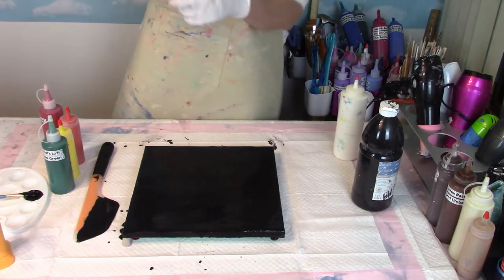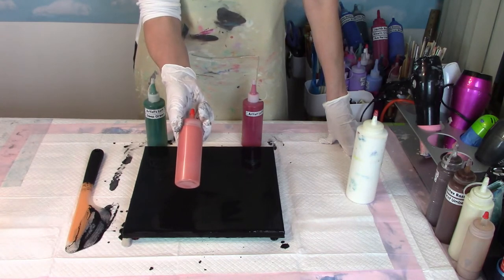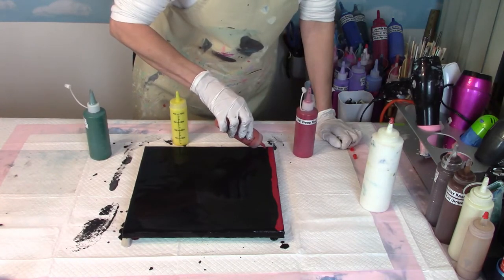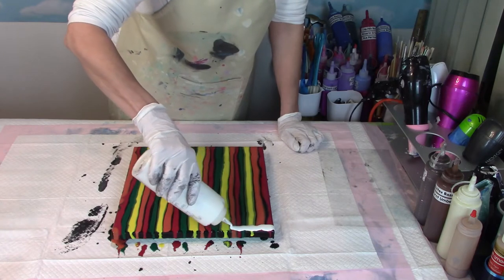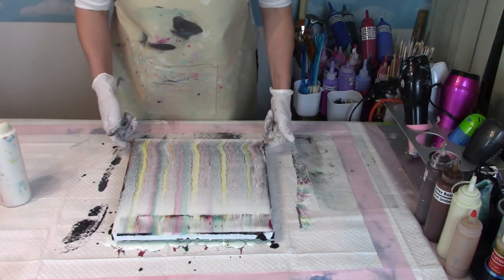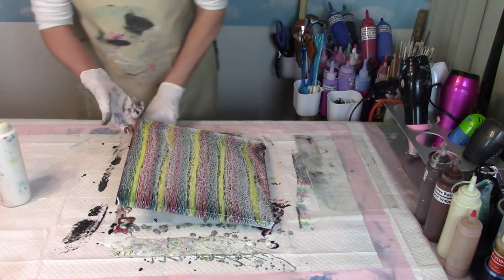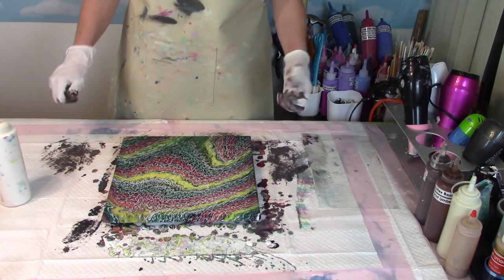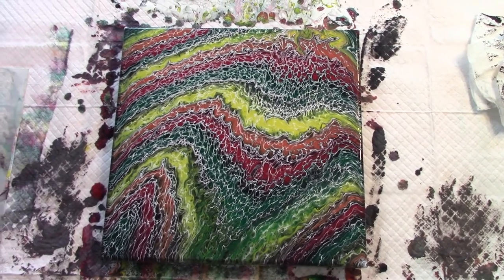Awesome!! Experiment with Acrylics Video #72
Hi, I'm Christy with CColeArtistry.  If you are a new You-Tuber, you may be wondering how to get started with Fluid art.  Check out my Video #1 Mixing paint for the Dutch Pour technique. Or my video #4 sealing acrylic paintings.  My videos are about fluidart, acrylic paintings, acrylic pouring, pour painting, mixedmedia, and Dutch Pouring Techniques and much more.

Awesome!! Experiment with Acrylics -  Video #72, is Black Artist's Loft Flow Acrylic paint mixed with Floetrol and water, poured onto a 12 inch by 16 inch level 1 canvas.   Four Fall colors were then laid out in vertical stripes on the canvas.  Artist's Loft Titanium White Acrylic paint mixed with Floetrol, water and cell creator, was poured across the top of the canvas and then using a piece of plastic, dragged down the painting.  Awesome cells were created using this method.  The canvas was then titled to disbursed the veritical stripes, creating this Fall painting.  The final steps are the embelishemnt of adding the Maple leaves and varnishing the painting.  The final painting will be shown in an upcoming video.  Keep watching!

The colors used in this colorful painitng are as follows:

Artist's Loft:
   Deep Green
   Deep Red
   Black - Flood color
Self Mixed:
   Burnt Orange and Sunny Yellow

All of my paintings are avaialble on my website at:  ccoleartistry.com

I purchase my painting supplies from several retailers in my area;
Michael's, for canvases and Artists Loft Acrylic paints, People sticks for scraping the drips.
Hobby Lobby for Liquitex Basics and Master's Touch Acrylic paints, tongue depressers/popscicle sticks, used for scraping the drips.  And canvases, such as their new Paint Pouring canvases by Master's Touch.
Best Buy for all of my technology needs.
Note:  My Liquitex Basics High Gloss varnish is ordered from Amazon.